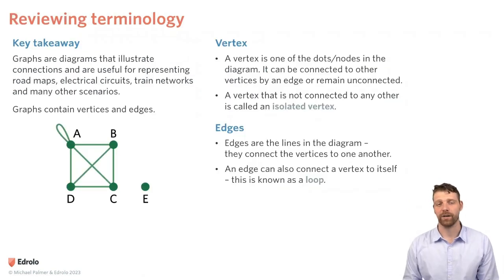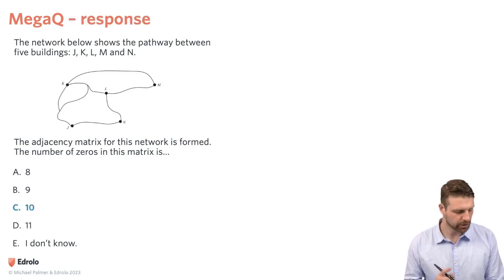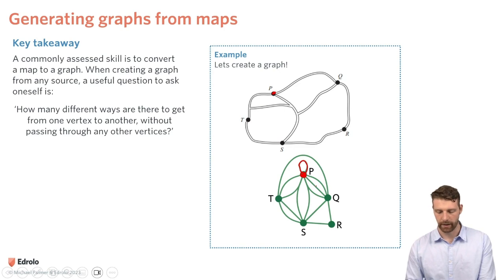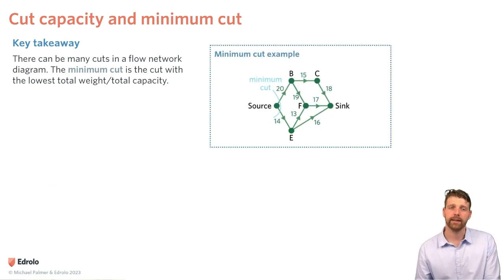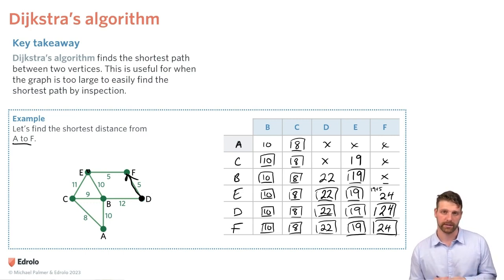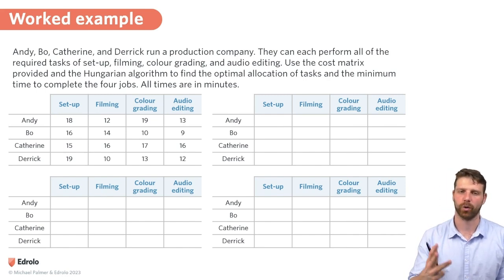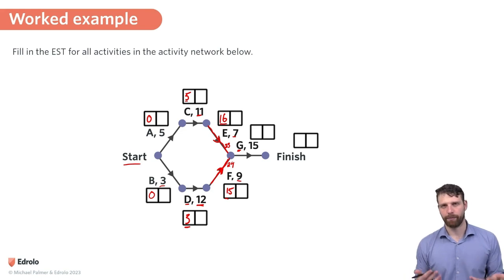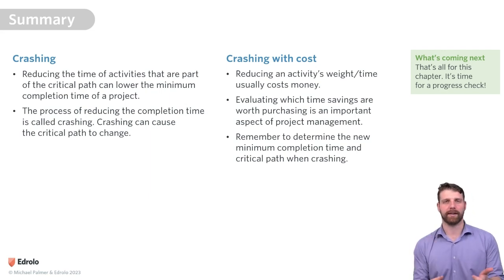8A-8J: Chapter 8 – Networks and decision mathematics | VCE General Maths 3&4 | Edrolo Video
Chapters:
00:00-15:46 - 8A Introduction to graphs and networks
15:47-32:15 - 8B Graphs, networks and matrices
32:16-01:02:56 - 8C Exploring and travelling problems
1:02:57-1:13:48 - 8D Minimum connector problems
1:13:49-01:42:09 - 8E Flow problems
01:42:10-1:59:36 - 8F Shortest path problems
1:59:37-2:23:18 - 8G Matching problems
2:23:19-2:38:55 - 8H Activity networks and precedence tables
2:38:56-2:58:28 - 8I Critical path analysis
2:58:29-03:11:24 - 8J Crashing